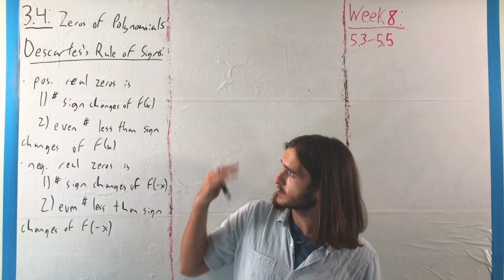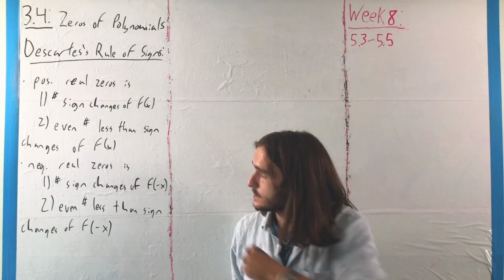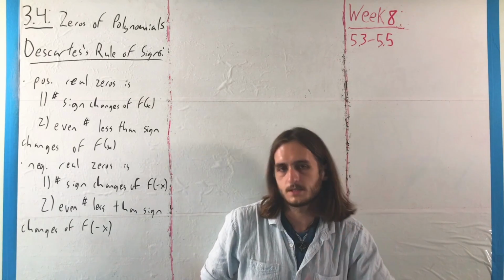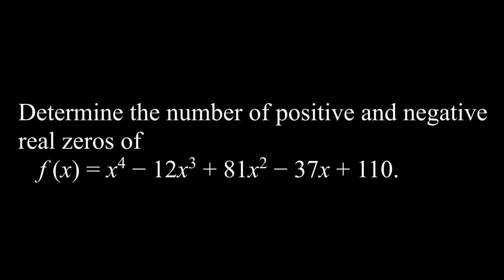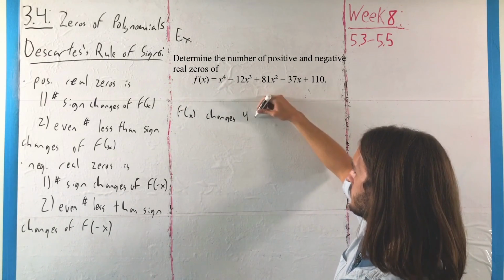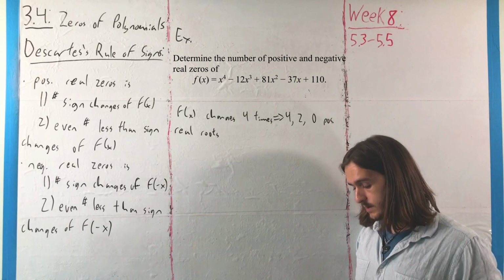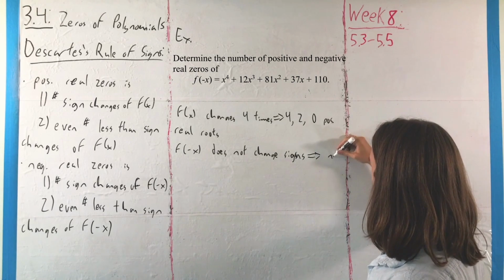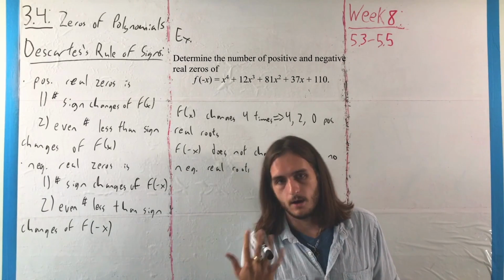3.4: Descartes's Rule of Signs